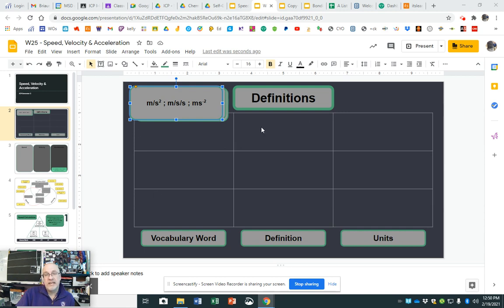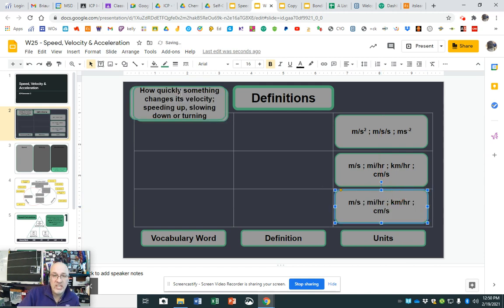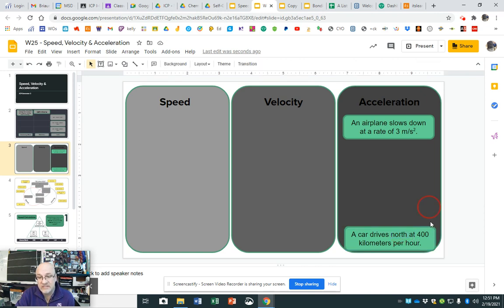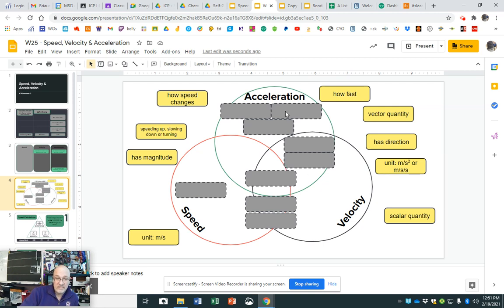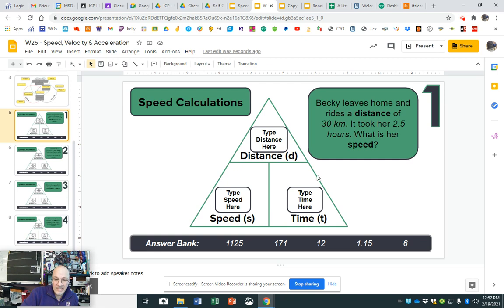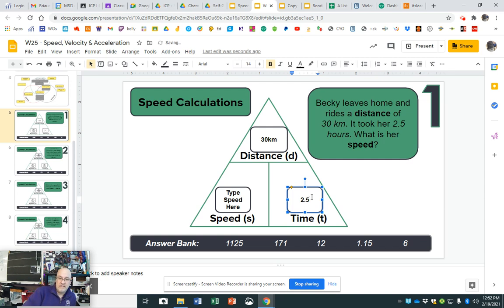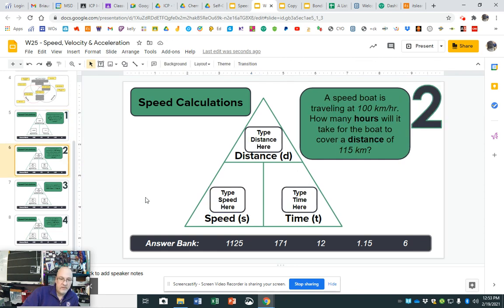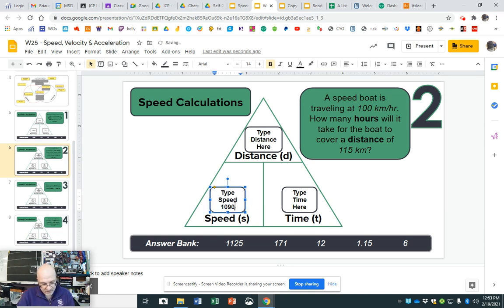W25 ICP Speed Velocity and Acceleration slides help video